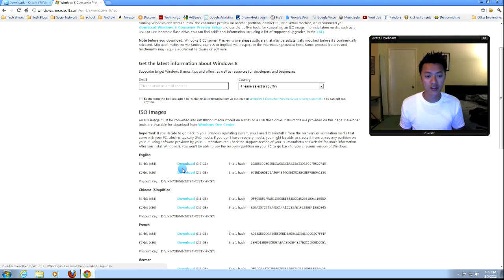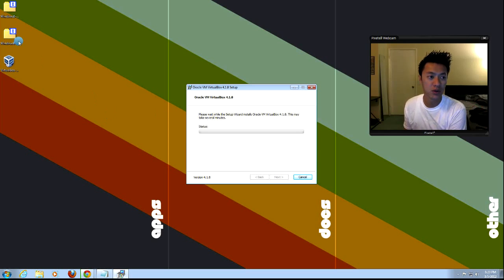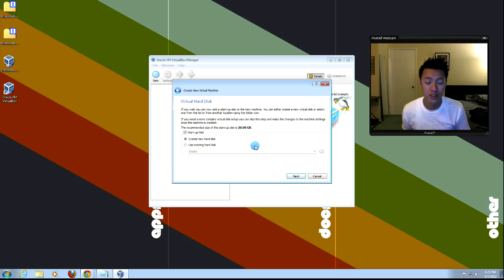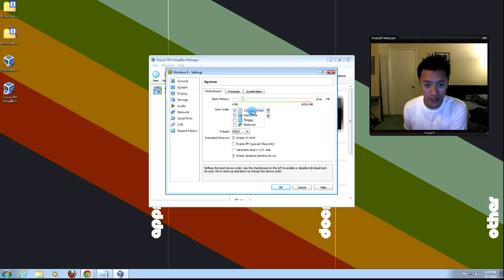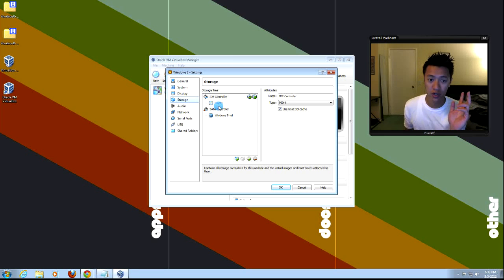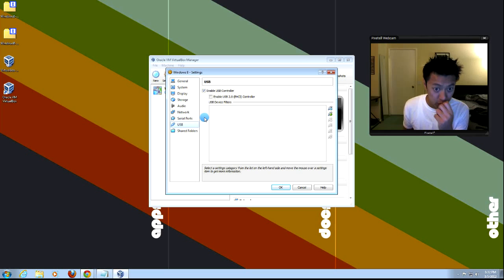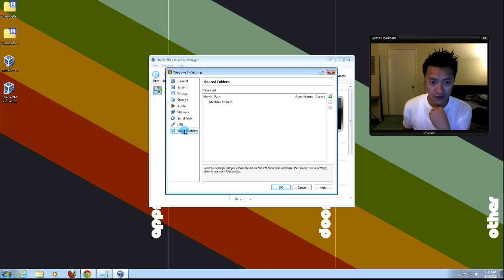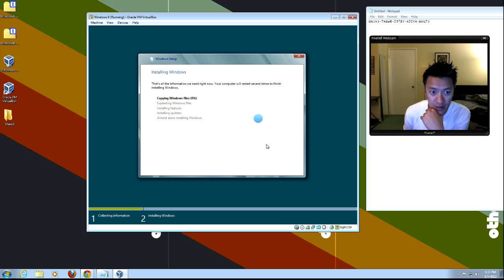Installing Virtual Box and Windows 8 Consumer Preview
Links:
Windows 8 Dev Preview Video:

Unfortunately Windows 8 Consumer Preview is no longer available but I suggest the Windows 8 Enterprise Edition.